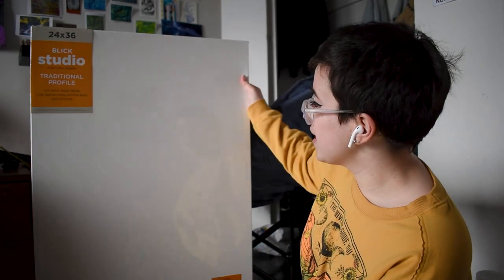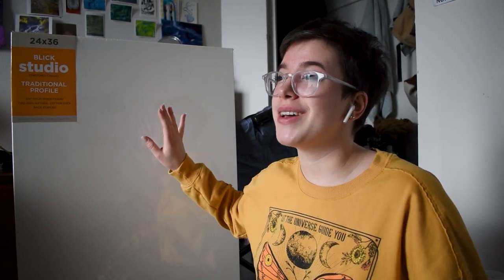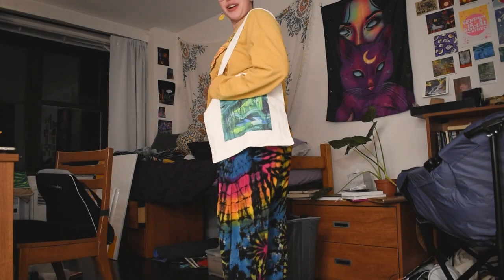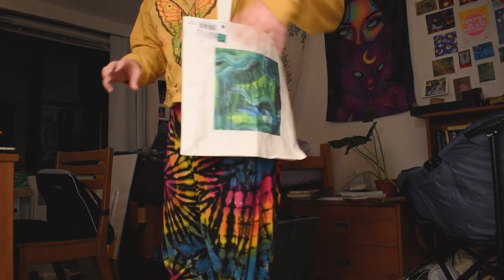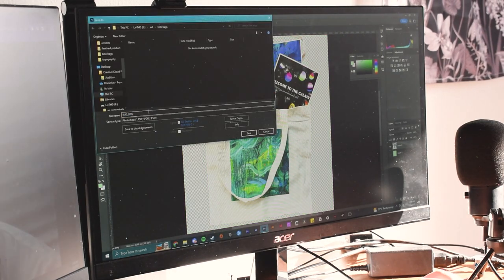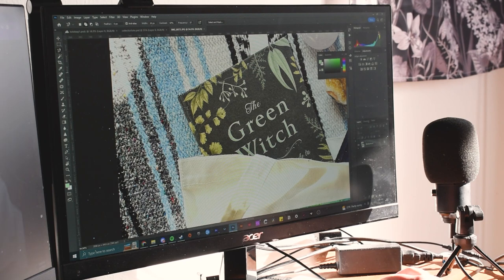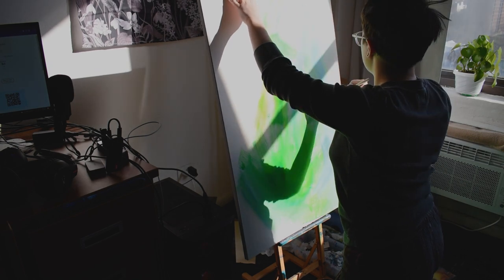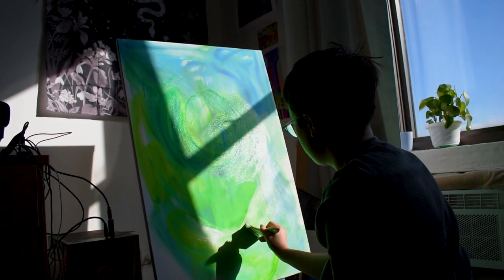nyc artist diaries: art supplies shopping, releasing NEW TOTE BAGS, spiritual painting, and more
support me and buy one my tote bags at livtyart.Etsy.com

I sell cool art